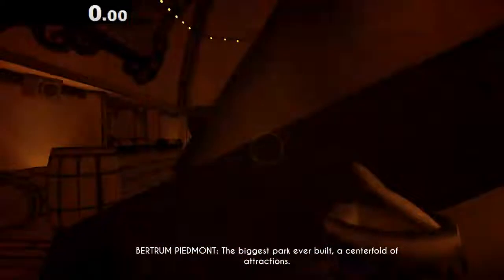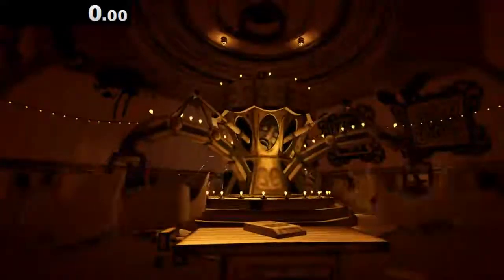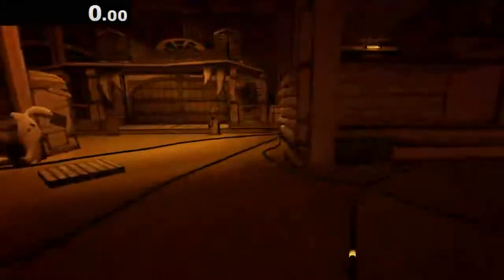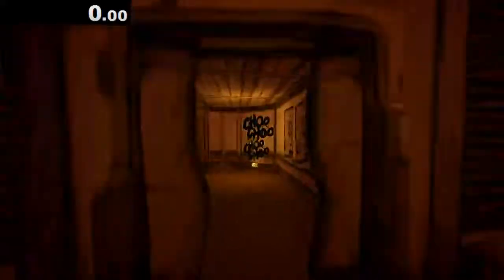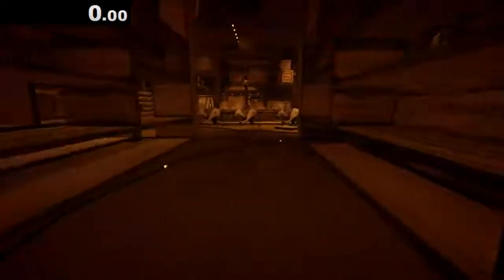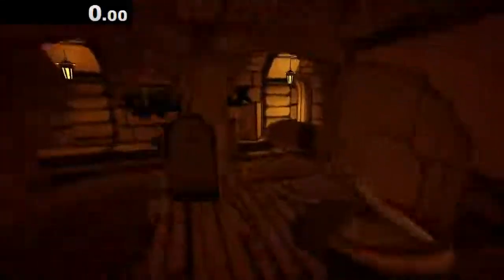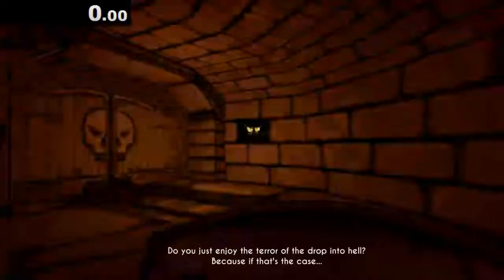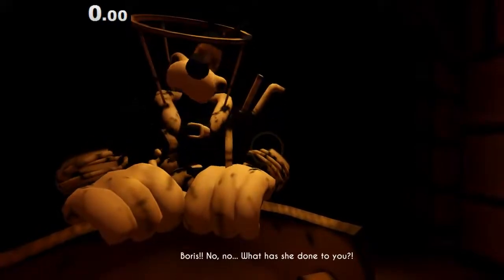Chapter 4 Boss Fight New Strats and Tutorials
I CANnot believe that this works Kappa